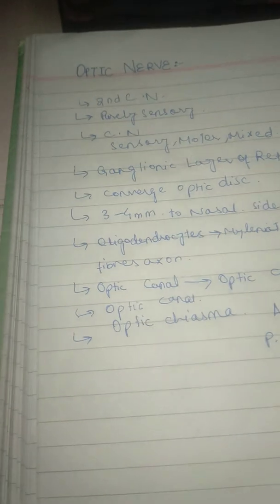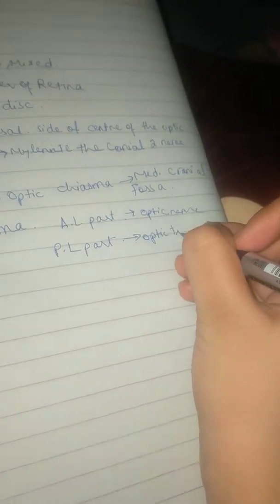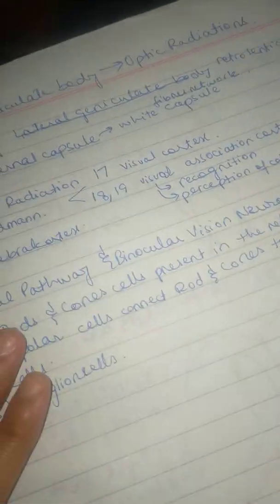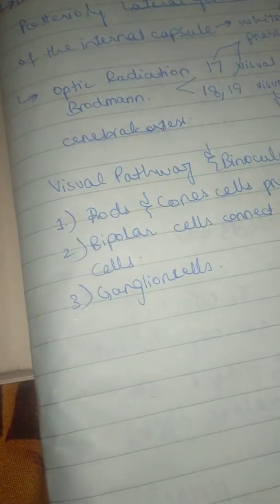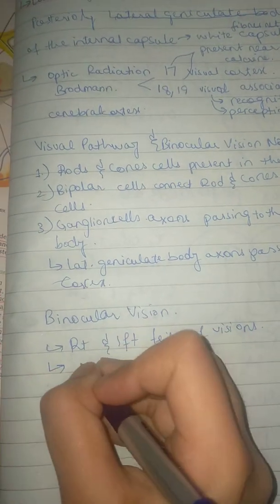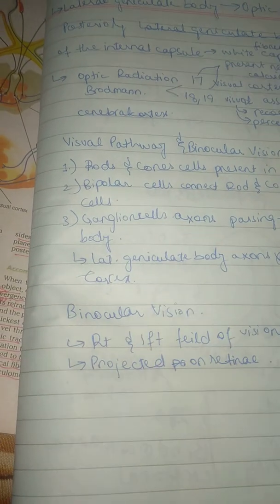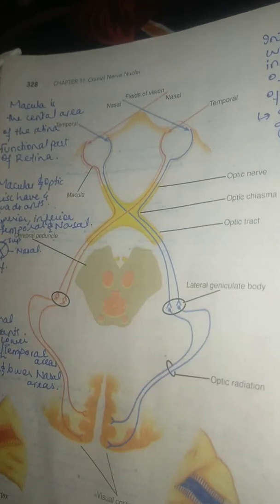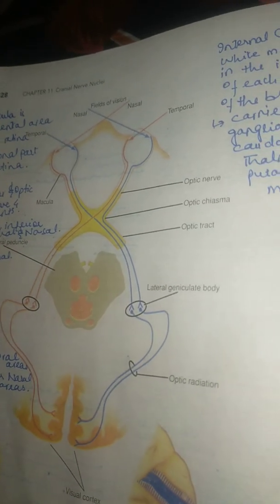2nd Cranial Nerve and Binocular Vision nuerons (Part1) Nueroanatomy.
nueroanatomy of optic nerve.